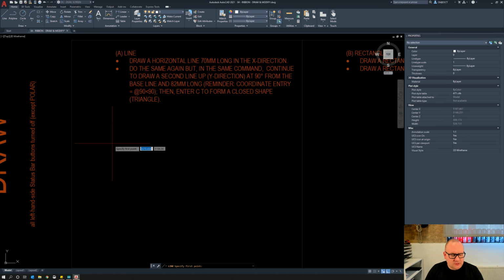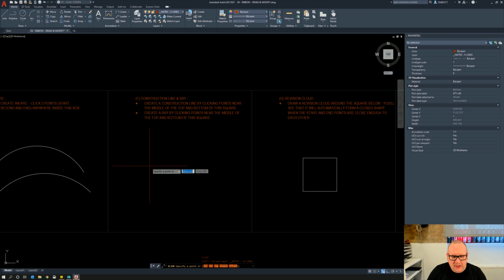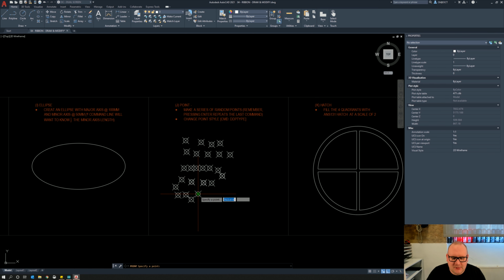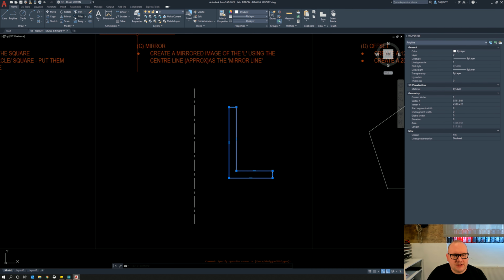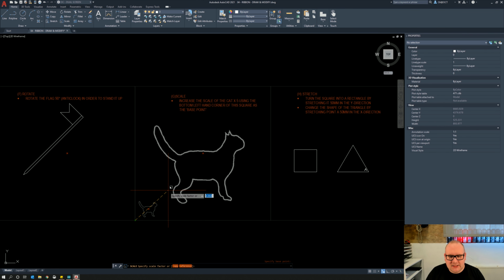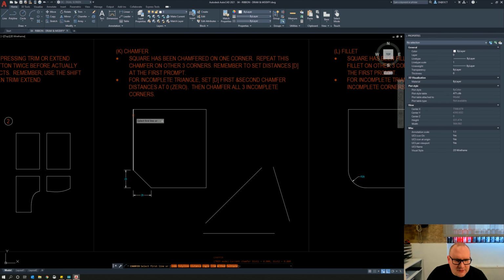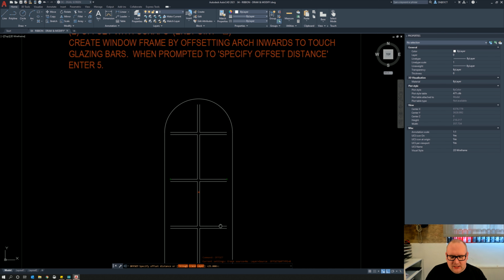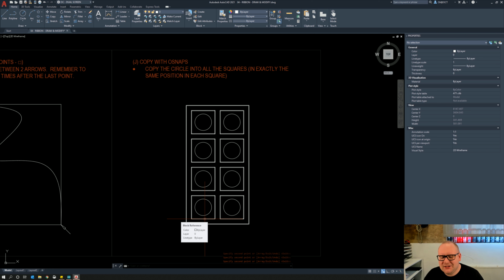Zero-to-Drawing | Draw & Modify